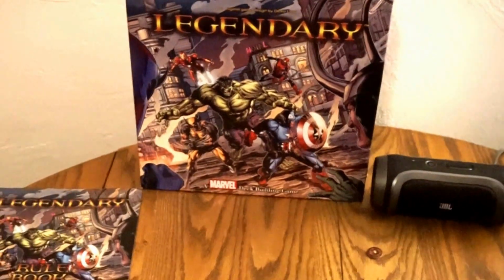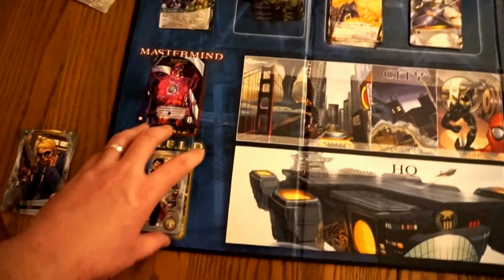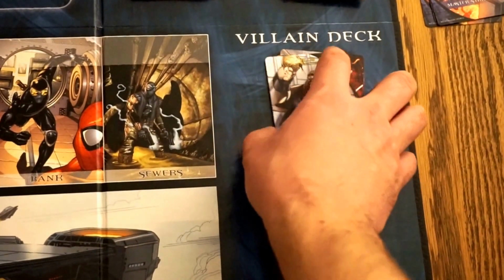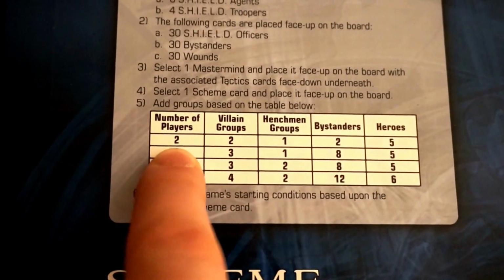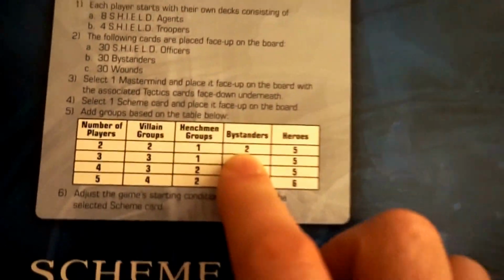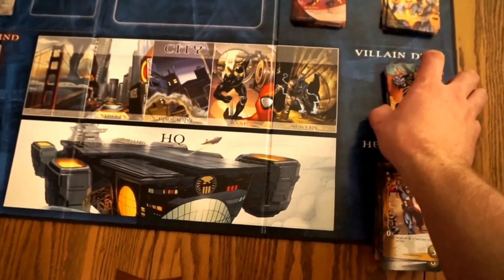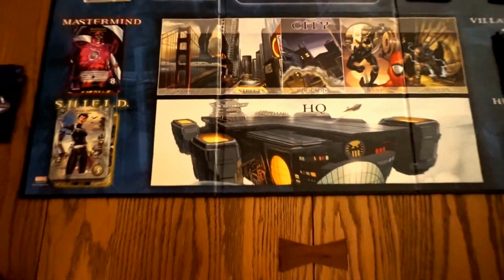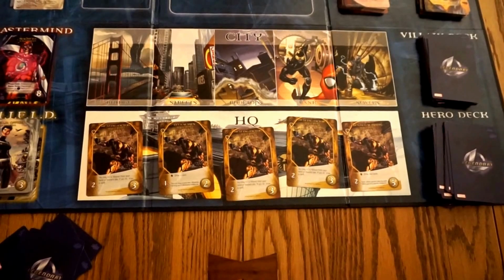Legendary Marvel card game quick setup